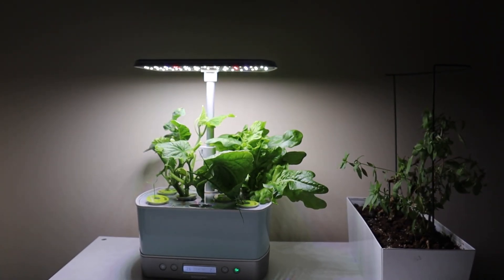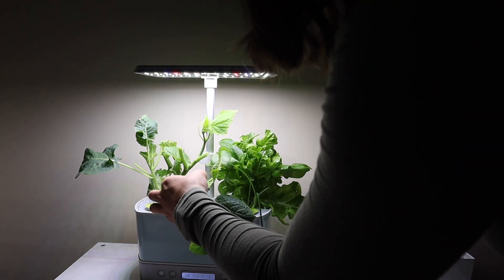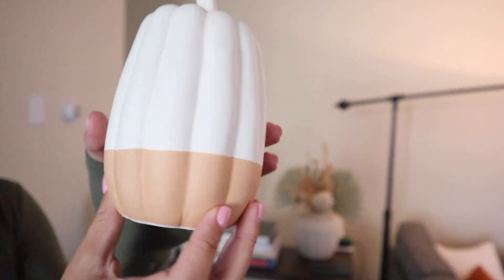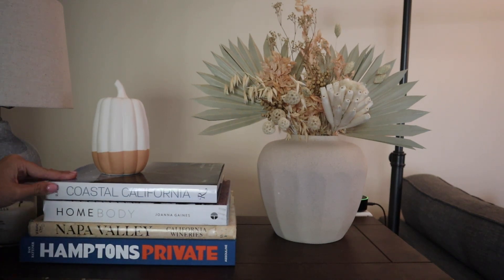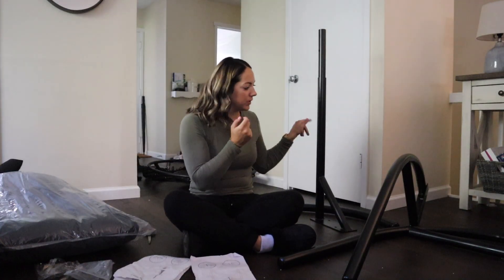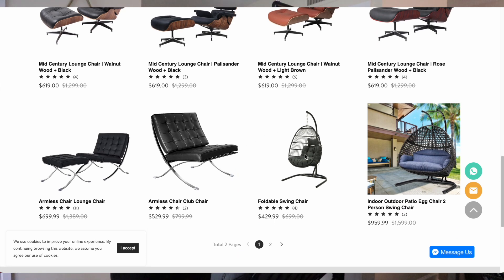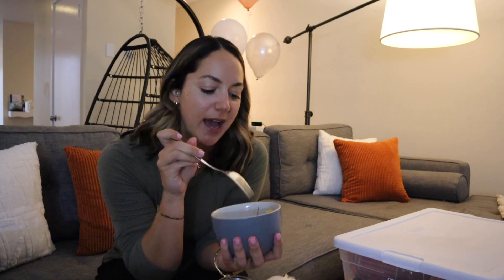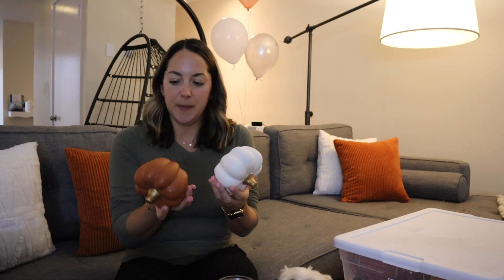Decorating for Autumn | Fall Decorations | New York Fall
Same Some Money With These Offers: 💰

Where To Find The Camera Equipment & Accessories: 📸
• Canon EOS M50
• Camera Case Sleeve
• Extra Batteries
• Camera Remote
• External Hard Drive 2TB